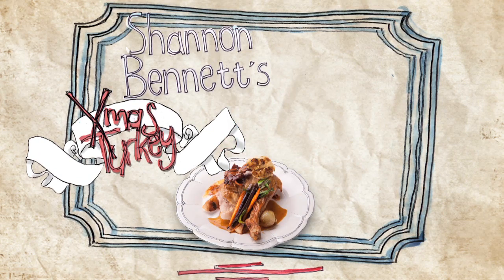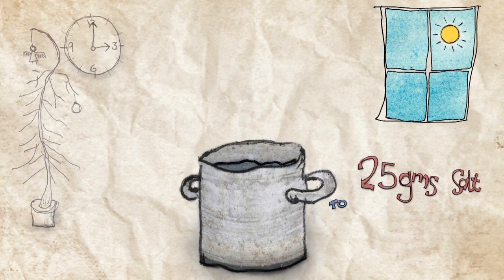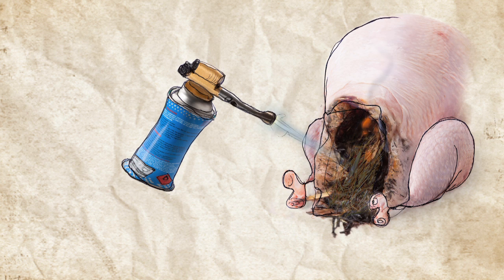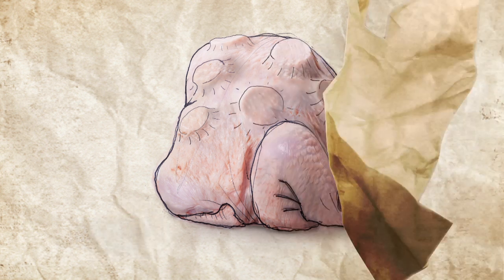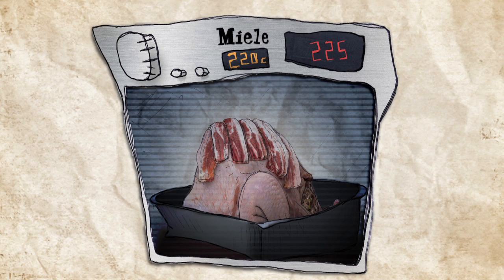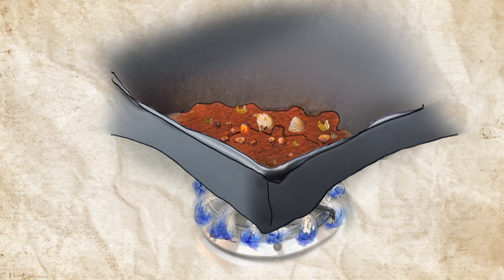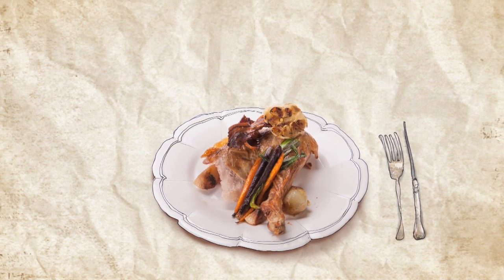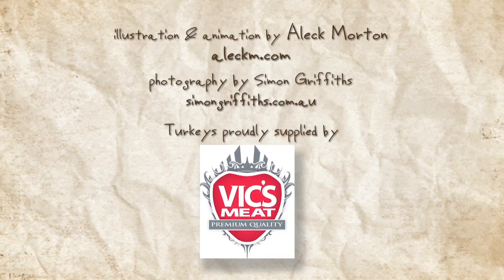Shannon Bennett's Xmas Turkey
Shannon Bennett's established fine dining, recently reinvigorated in the move to Level 55 of Melbourne's iconic Rialto.

Level 55, Rialto
525 Collins Street
Melbourne
VIC 3000, Australia